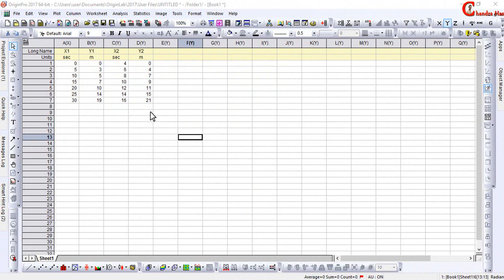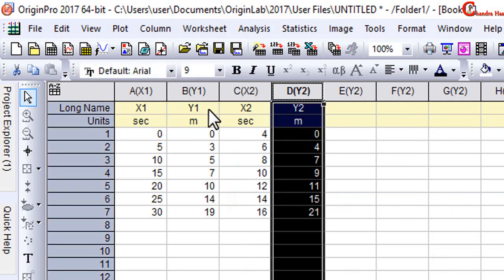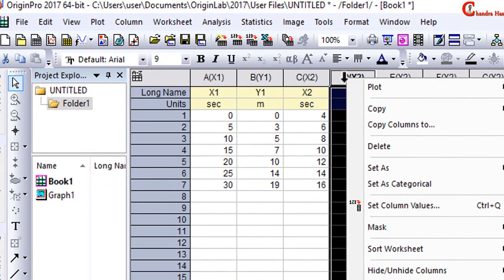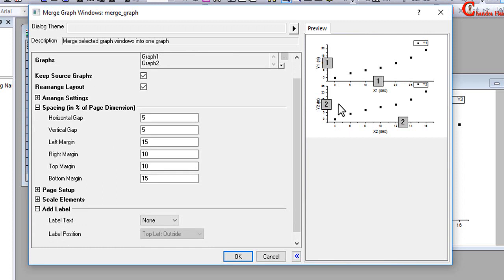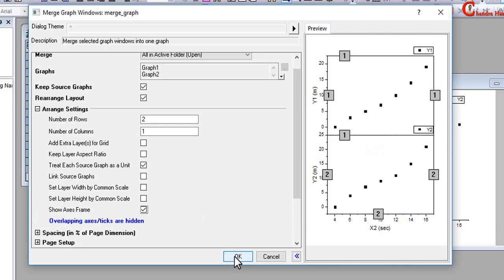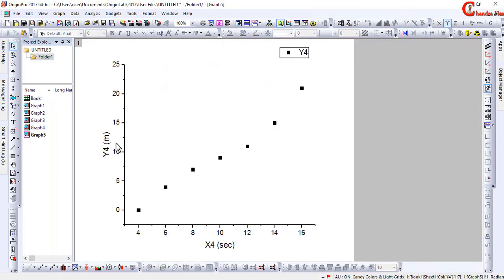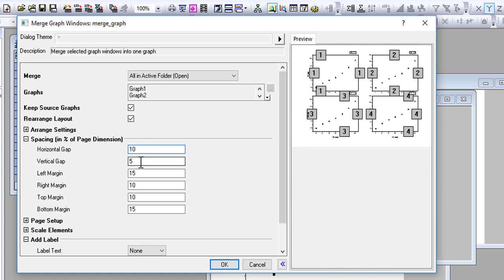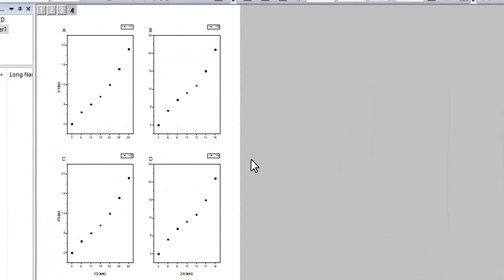How to Merge Multiple Graphs in Origin Software | Drawing/Graphing-18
This is the simple way to merge several graphs in Origin (any version) software.